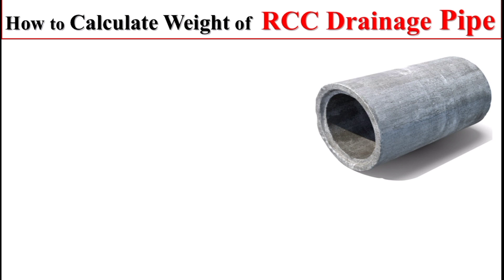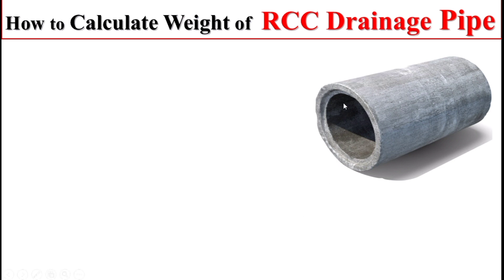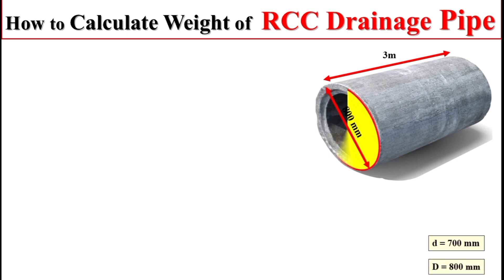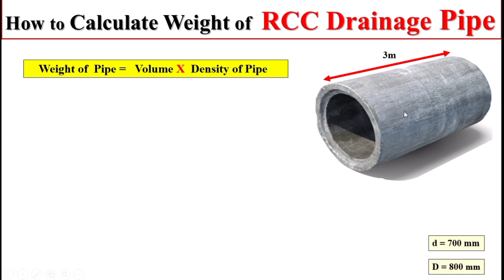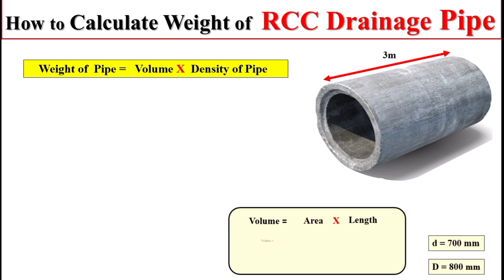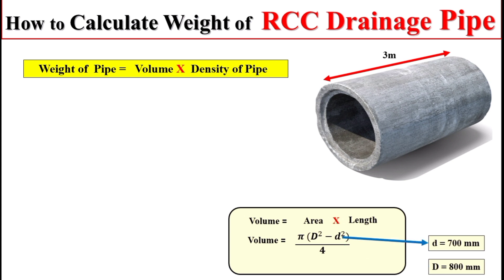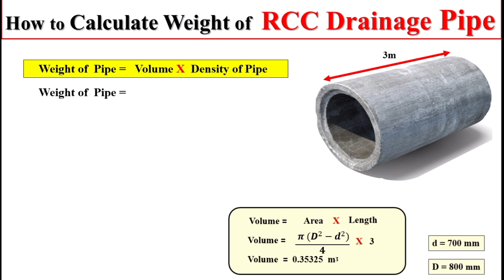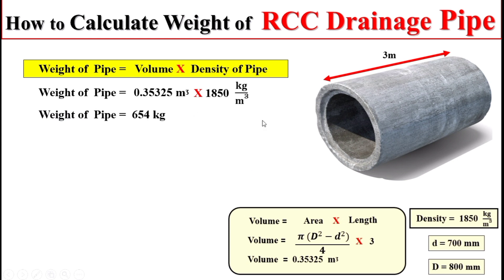pipe weight calculation formula | weight of pipe calculation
hello dear students I am engineer Gohar shah in this video I will show you that how to weight of pipe.

weight of ms pipe.
weight of square pipe.
weight of ss pipe calculator.
weight of hollow pipe.
weight of pipe calculation.

thank yoou